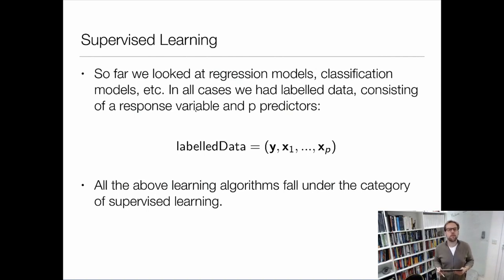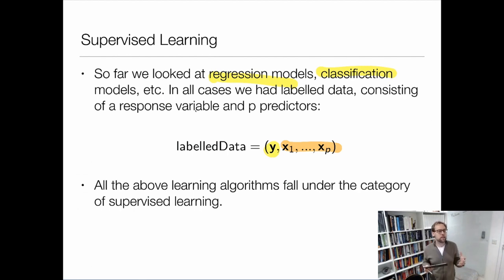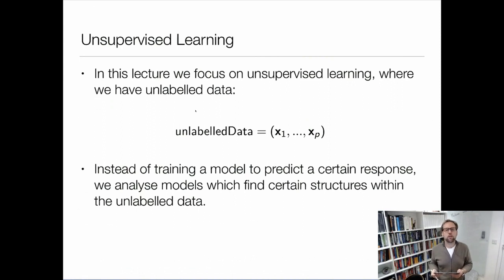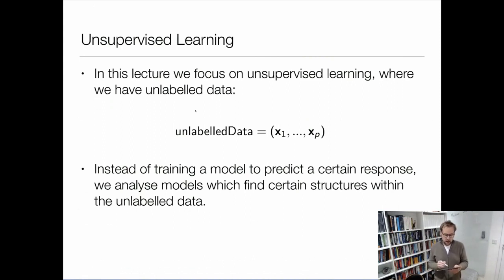Intensive Machine Learning Module - Supervised and unsupervised learning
This video introduces the concept of unsupervised learning, where no labels are known but one merely aims to find some 'structure' in the data.